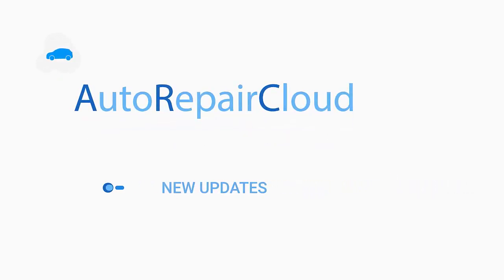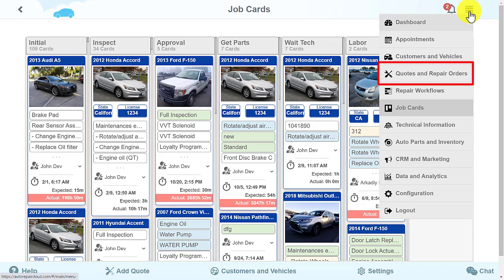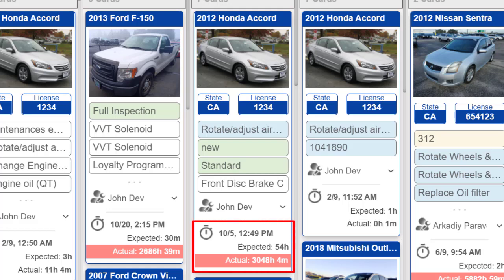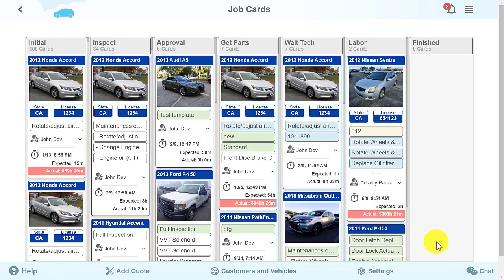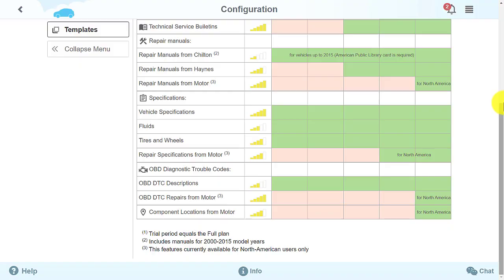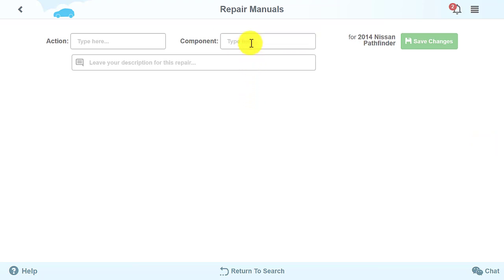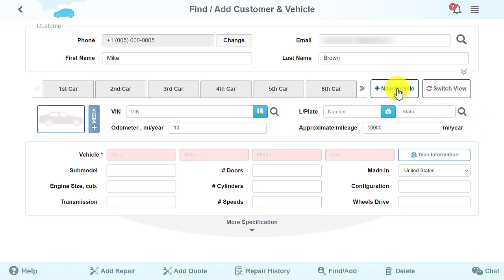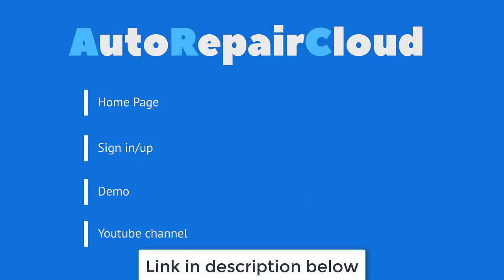AutoRepair Cloud - Release 12.5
Check out the new features in AutoRepair Cloud Shop Management Software 12.5 release which include job cards, custom inspection templates, custom procedures and more.